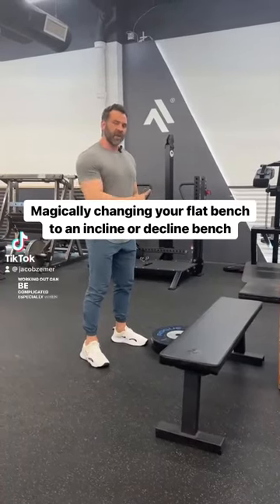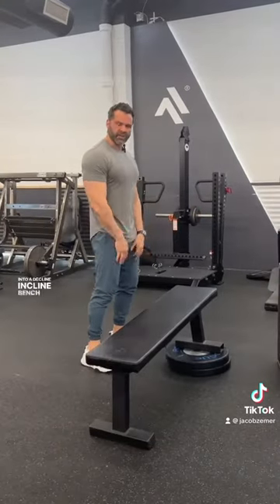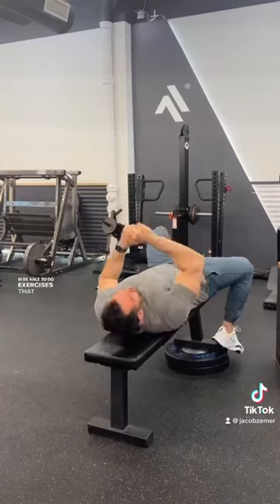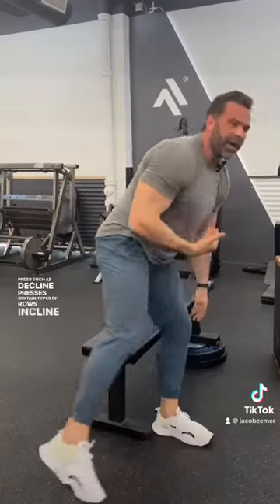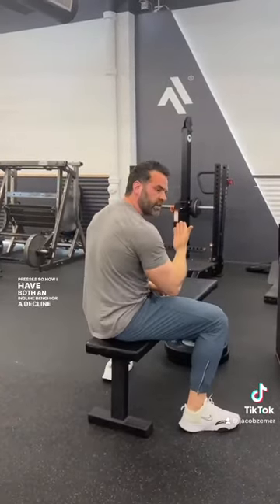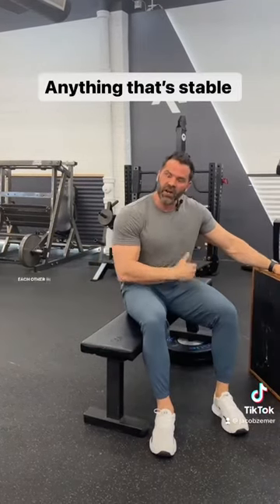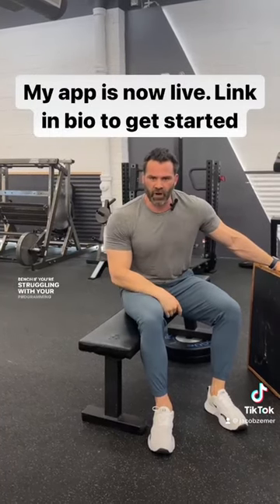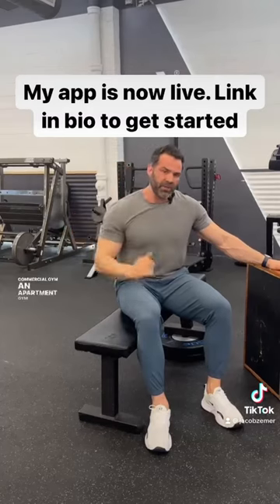Turning A Flat Bench Into A Decline Bench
How to turn a flat bench into an incline or decline bench. Ta-da 🪄

All you need is some weight plates or a sturdy object that you can place under one side of the bench. I’ve done this hundreds of times and never had an issue. Just make sure the object underneath is substantial and can support the weight you’re using.

If you’re struggling with your own programming at home or don’t know what to do in the gym, my app is now live.